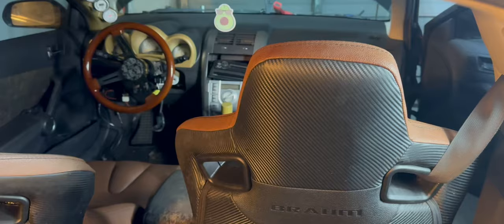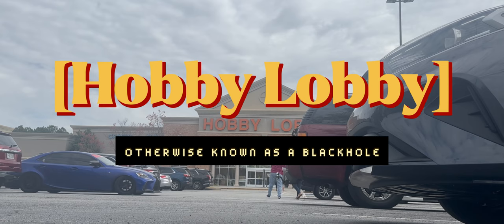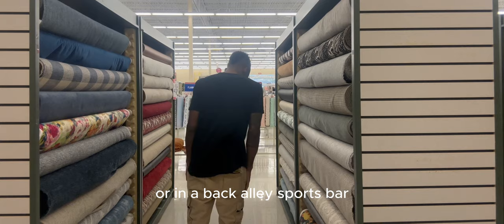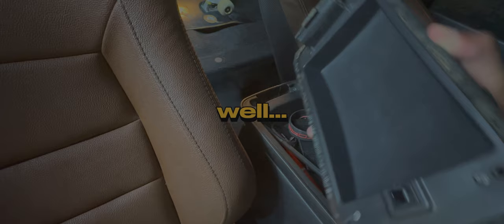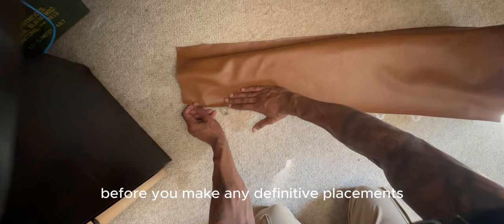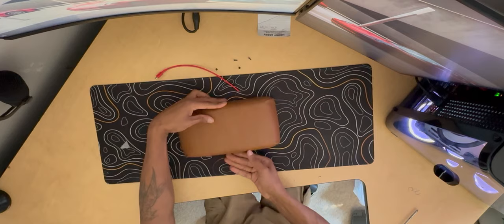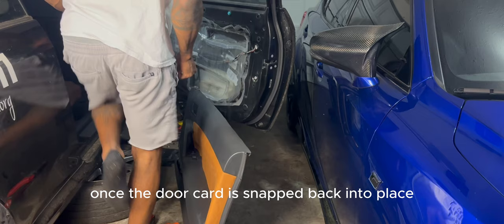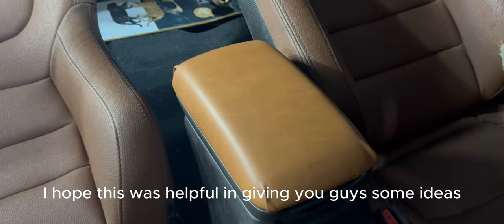Scion tC Leather install | JayStayCruisin | JDM